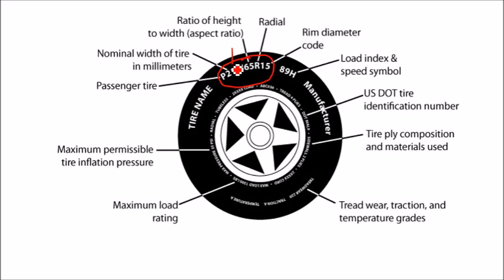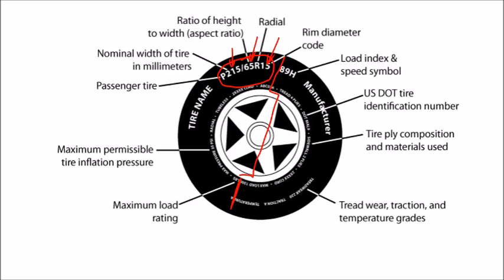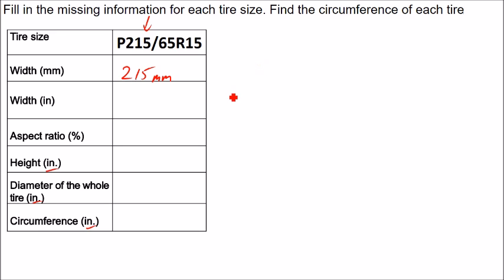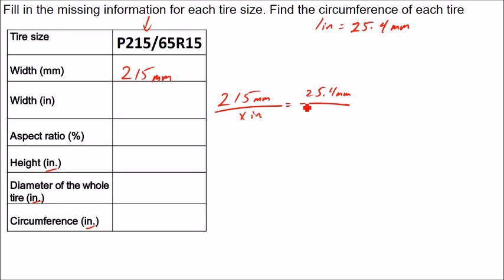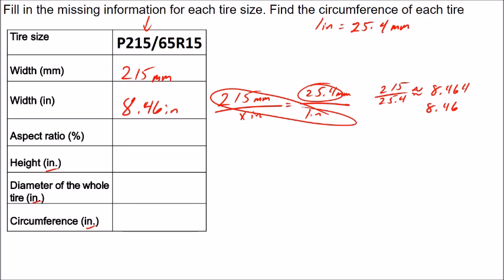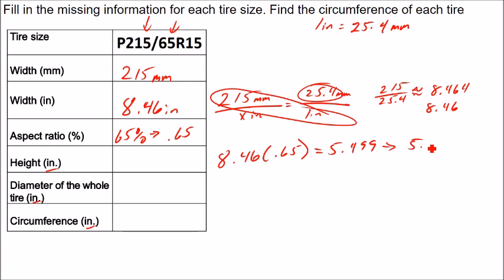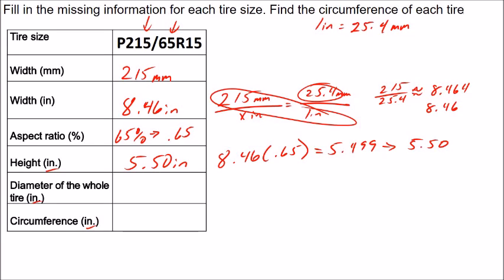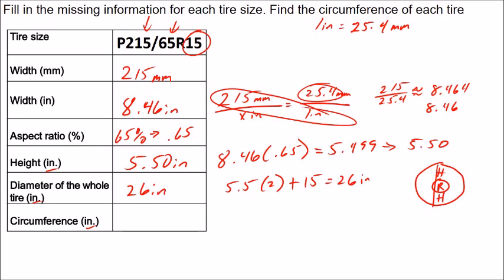U2D2 Tires intro circumference of a tire (Class notes)